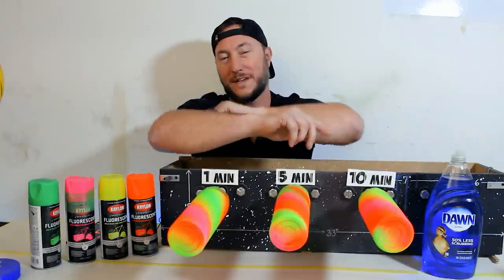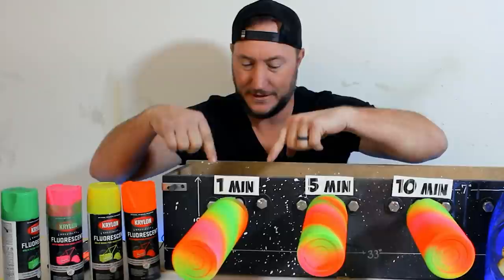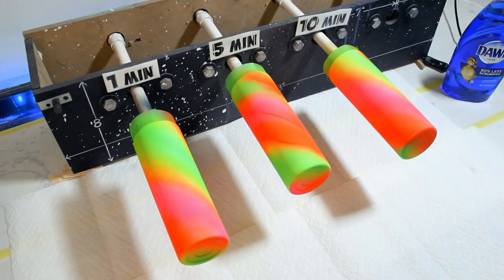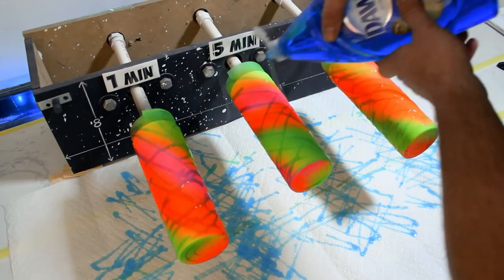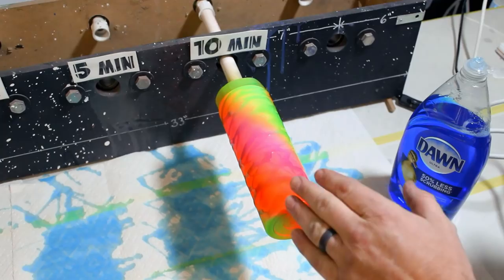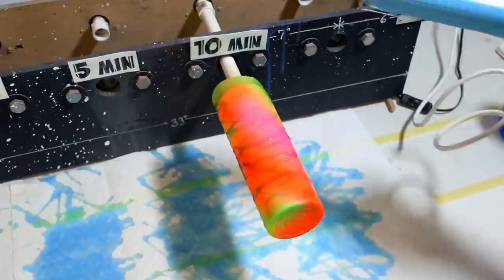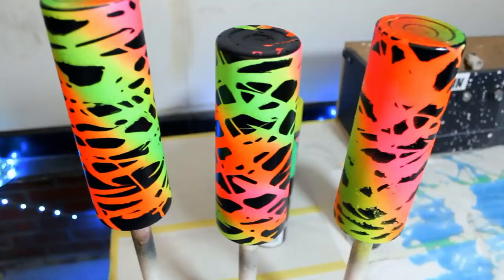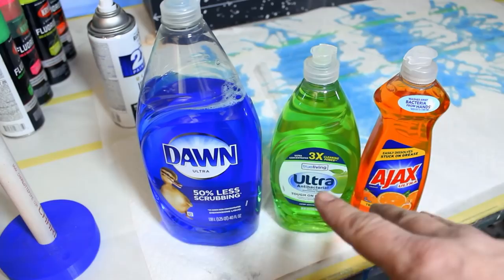1 Minute vs 5 Minute vs 10 Minute DISH SOAP PAINTING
I revisited my most popular video which I paint with Dawn Dish Soap and it is so crazy that you can even do that, I wanted to play around and do some more experimenting. Now I will say this, some times it is not about the finished product, but actually the creative thoughts that build better more creative artists - the ones who will go out of the box and try anything and learn; that's the ones who will succeed.

I may end up using/fixing these in a video along with some failed design tumblers I had some of my subscribers send me to show my creative process on how I would fix them - because I NEVER strip a toombler!!

Also, let me know what you thought about the new look of this video as I set up my new filming area for you guys; do you like it better than my old videos?

🎨 Starter Airbrush & Compressor Combo
🎨 IWATA Airbrush Set I prefer (Best airbrush in the world!)

*Other Cool Very Useful Stuff*
🎨 POSCA Markers Set

🎨 3M paint respirator

🎨 Createx Candy2.0

🎨 Createx Wicked Set (various options)

🎨 Createx Illustration Set (various options)

🎨 Createx 4030 & 4012 Set

🎨 Tulip Dimensional Glow Paint

🎨 Rust-Oleum Glow Max

🎨 Metal Stir Sticks reduce bubbles in epoxy

🎨 Flat bottom Epoxy mixing cup reduce bubbles

🎨 Woodgrain Colors Alcohol Ink Set

🎨 Epson Premium XP-7100 (printer I used)

🎨 Printable Vinyl (what I used)

🎨 Cricut Brand Printable Vinyl

🎨 Paper Cutter

🎨 MagicFly 50 Pak Assorted Glitters

🎨 CCDIY UV Resin

🎨 CCDIY UV Light

🎨 COMPLETE SET OF ALCOHOL INKS with NEW COLORS!! Ranger Tim Holtz Alcohol Ink Set

🎨 Matte Cleare

🎨Pac-Man Color Changing Coffee Mug

🎨 Wokok Sublimation Inks ( Non EcoTank)

🎨 Wokok Sublimation Paper

🎨 Epson Eco Tank 2760

🎨 Tall Double-Door Countertop Oven

🎨 Heat Tape

🎨 Painters Tape

🎨 Shrink Wrap Sleeves